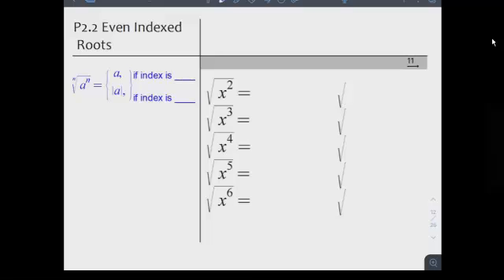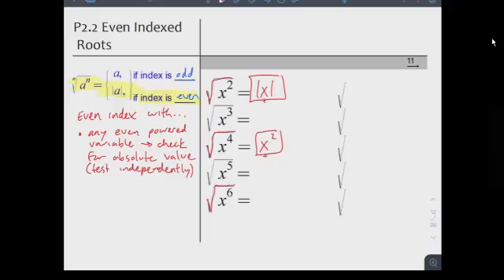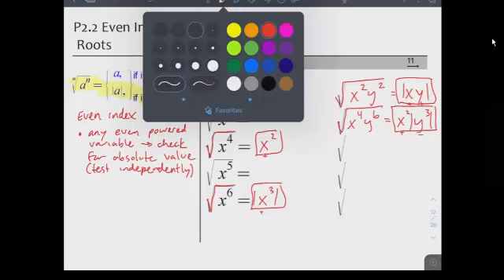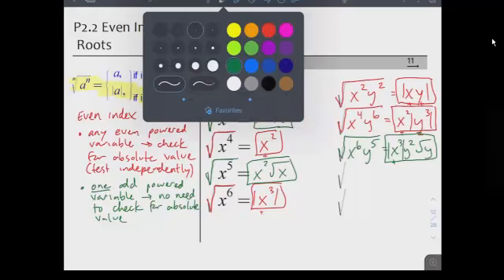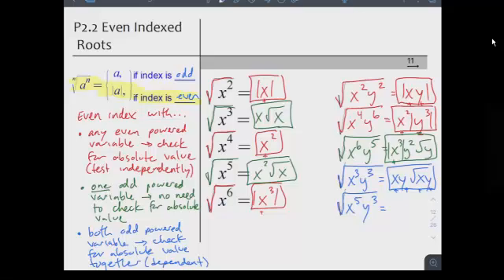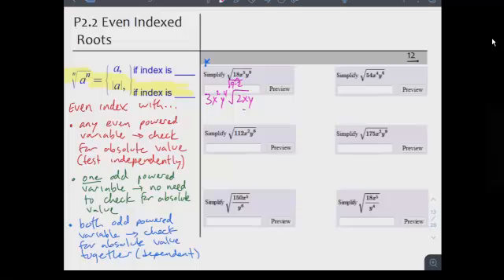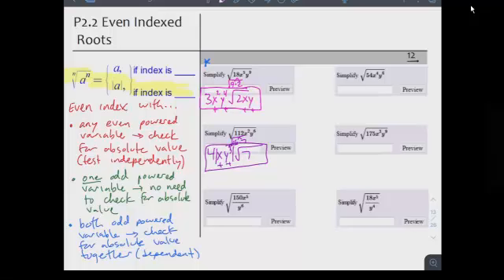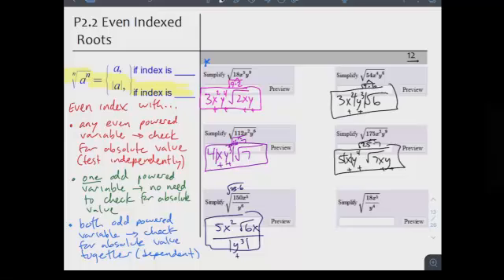pre2 2b notes